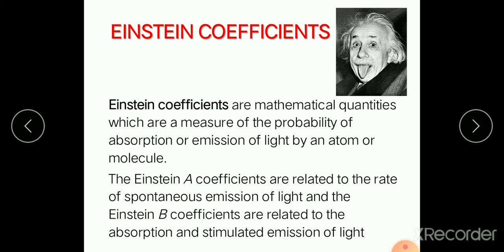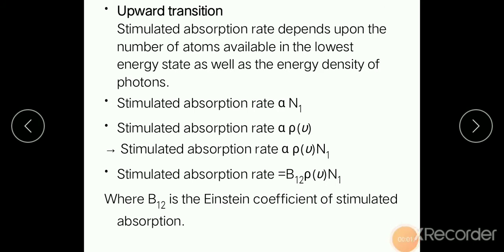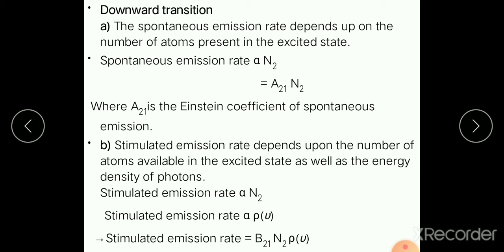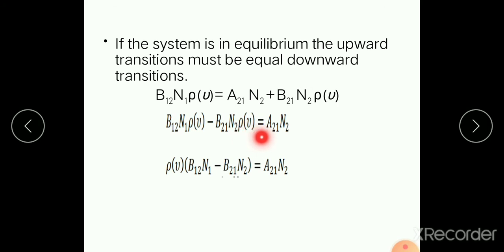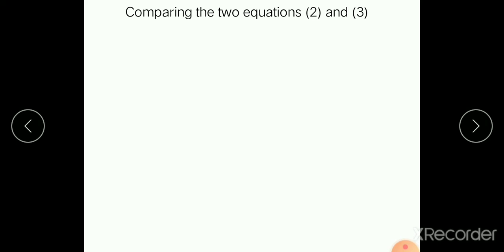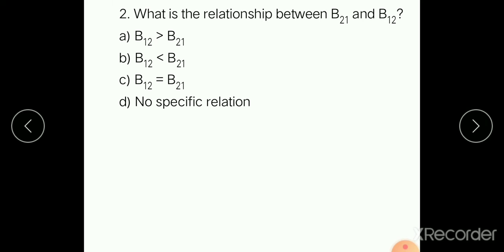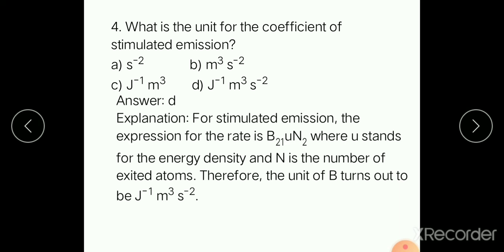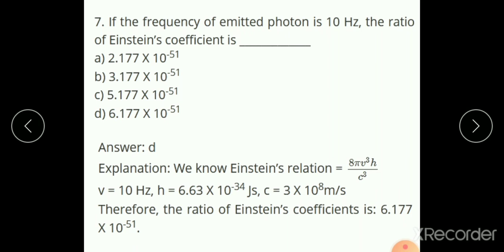LASER Session-4 LMS V sem (P-5) Davangere university